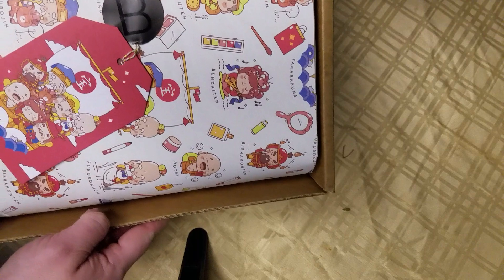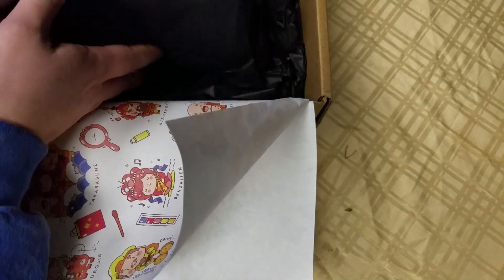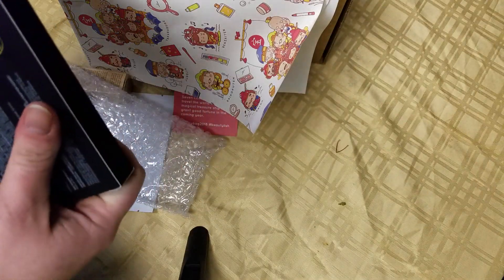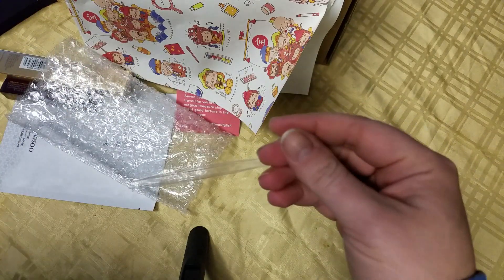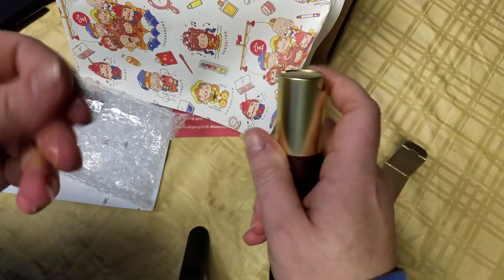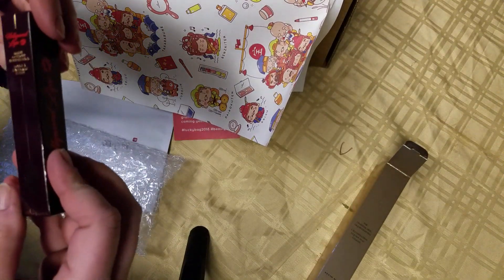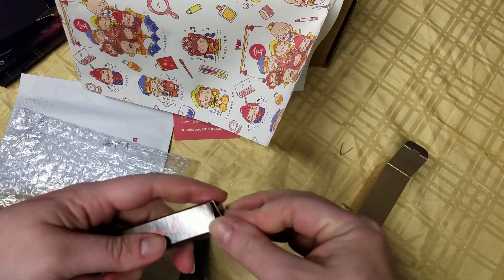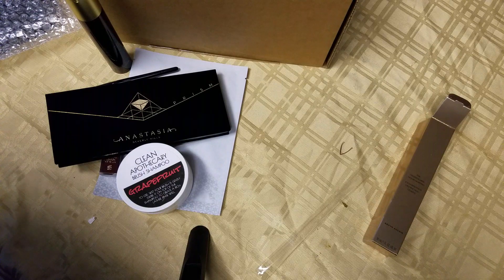Beautylish 2018 Lucky bag unboxing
Just got my Beautylish lucky bag I bought the regular size for the $75. I'm very happy I received $181 in product, here is what I got
$32
this product is only sold in 10 packs for $130 I got one so the value is still $13